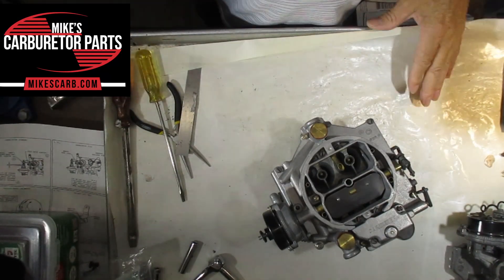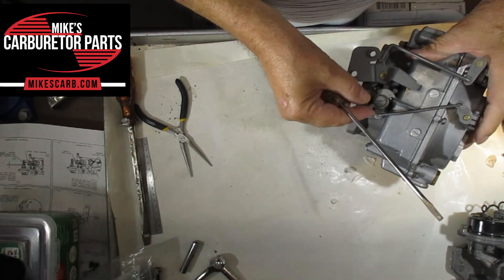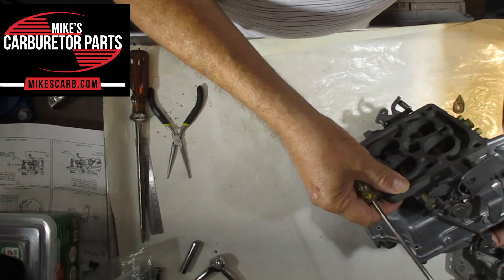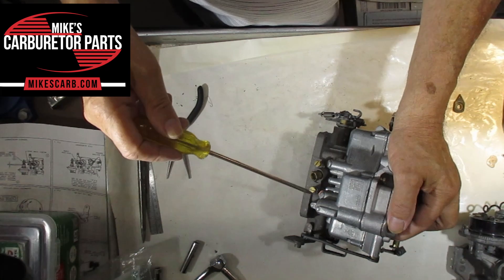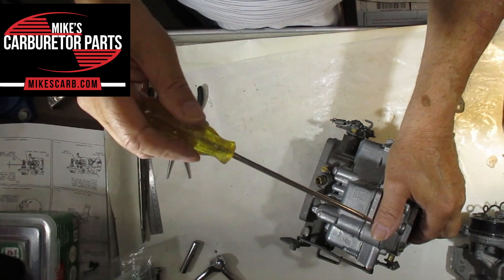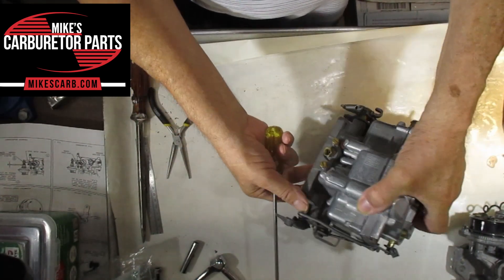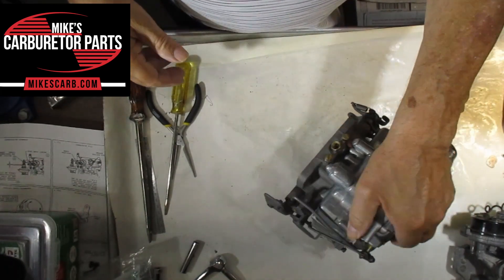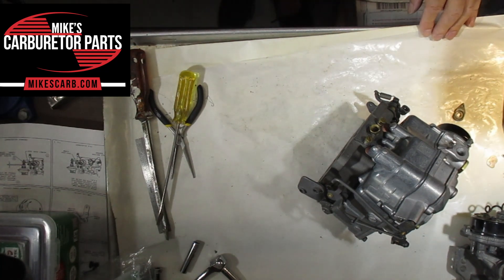Carburetor Idle Mixture Adjustment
Explore the precision art of carburetor tuning with our latest guide on Idle Mixture Adjustment! Navigate the complexities of finding the perfect balance to ensure smooth operation and peak engine performance. In this tutorial, we'll walk you through the steps to achieve an optimal idle mixture, enhancing your vehicle’s functionality and fuel efficiency. Tune in for expert advice and practical insights! 🚗🔧

content:
00:00 intro
00:00 where are the idle mixture screws
00:37 find the idle & the fast idle adjustment
00:51 adjusting the curb idle
02:11 adjust the idle mixture screws